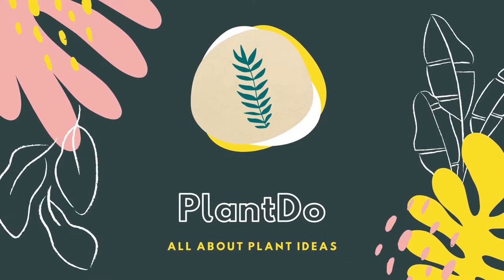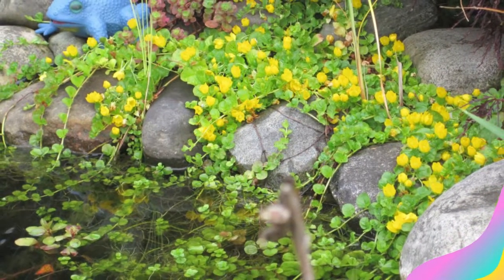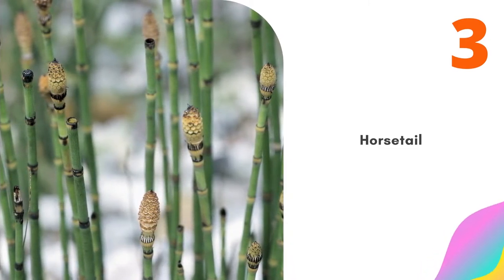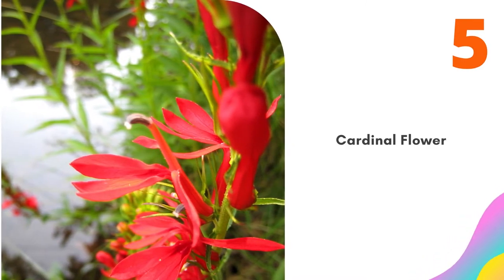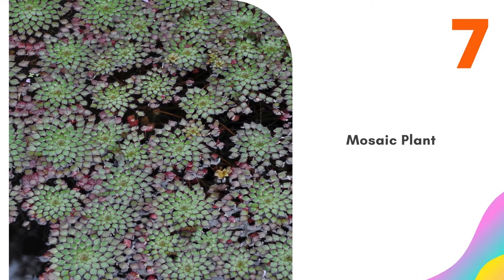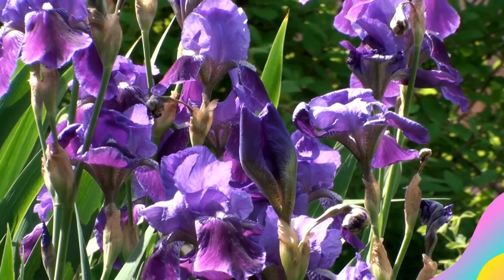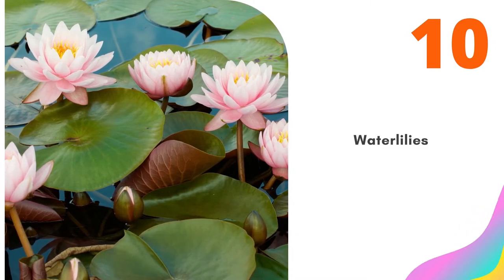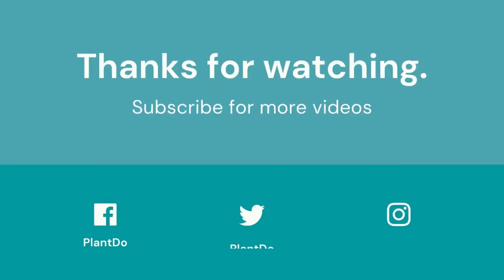10 Favorite Plants for Around Ponds 🌿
Hi Buddies 💕! This time, I'll give u video about 10 Favorite Plants for Around Ponds. Check this out ~
⏱ Chapters
00:00 Intro
00:20 10 Favourite Plants for Ponds for Your Living Garden
05:00 Outro

Hope you guys are entertained, thank you Gardeners!